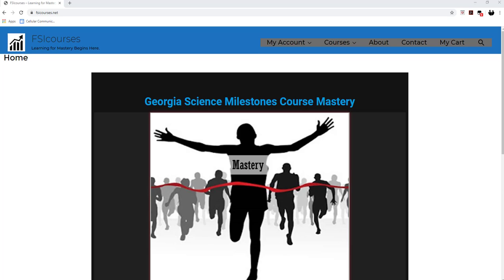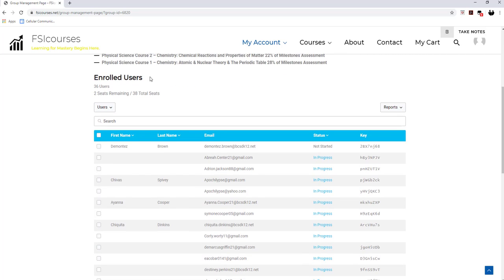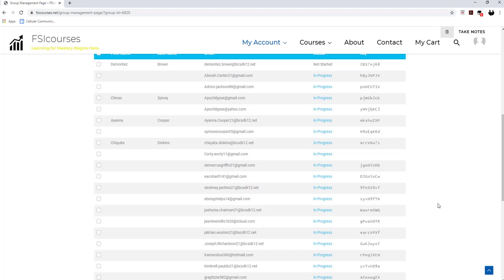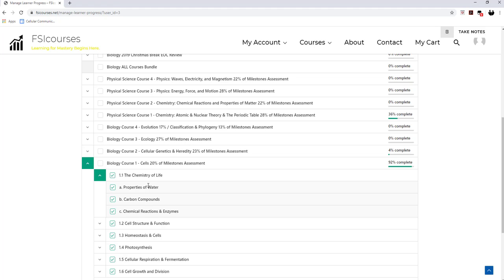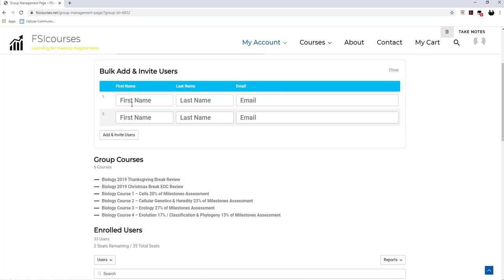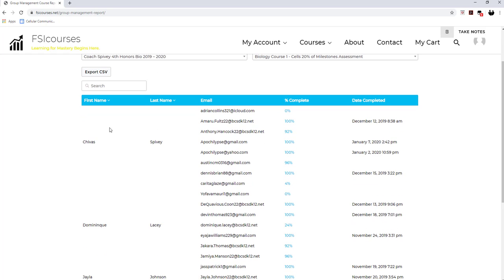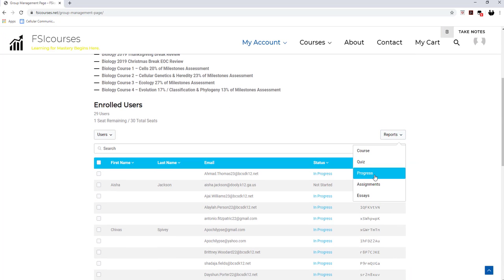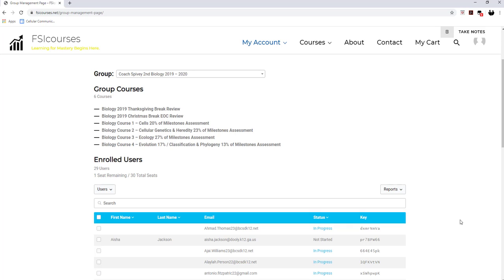Managing Student groups in FSIcourses.net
In this video as part of our video tutorial series, we show group managers how to manage their courses, add and enroll users, manage student groups, check progress, gather quiz and data results, and so much more.  Our online courses are designed to help support and strengthen students in their biology and physical science milestones classes to help them achieve proficiency.